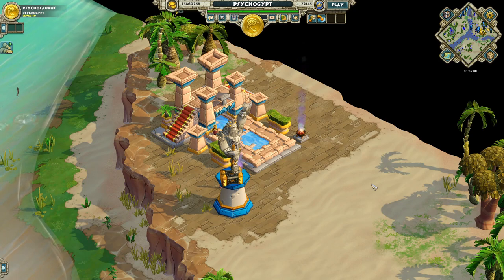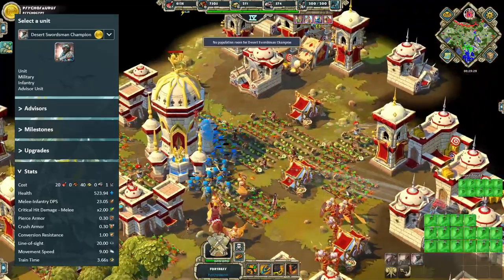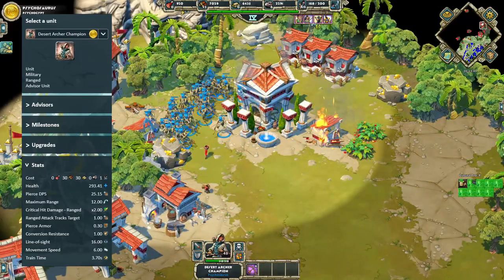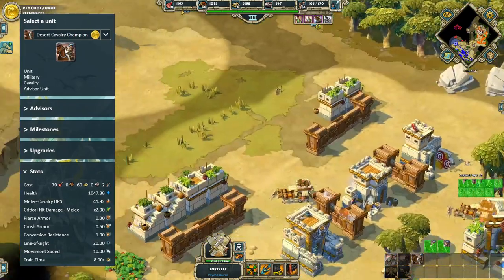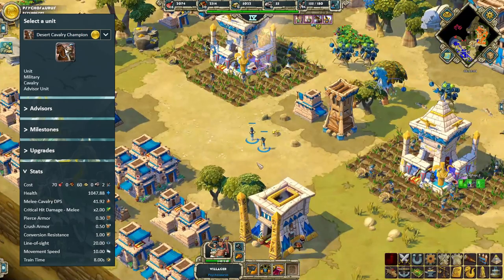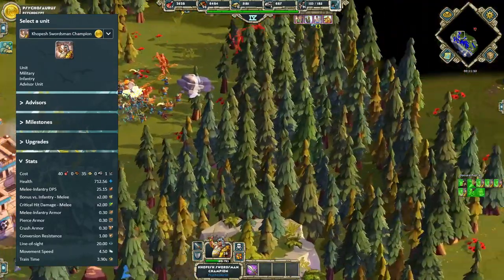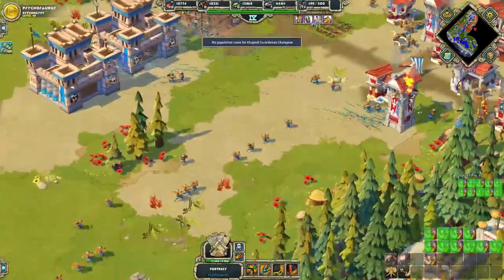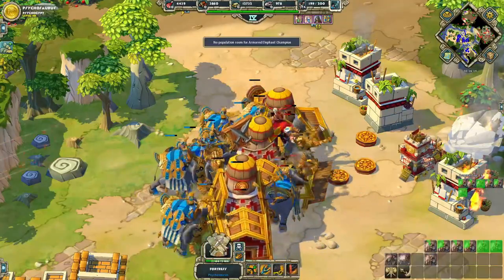Egyptian Advisor Units - Age of Empires Online Project Celeste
Let us continue with the advisor unit journey, today we meet the desert people and their army of swordsmen, archers and cavalry, and then move onto the sturdy Khopesh swordsmen and finally the behemoths known as Armored Elephants.
Remember that Advisor units are about to get reworked so whatever you see here might be a subject to change in near future.

Timestamps:
0:00 Intro
1:30 Desert Swordsman
8:17 Desert Archer
17:28 Desert Cavalry
27:02 Khopesh Swordsman
33:56 Armored Elephant

Do you want me to do any other quest as any specific civ?